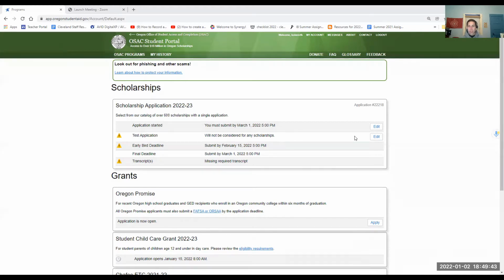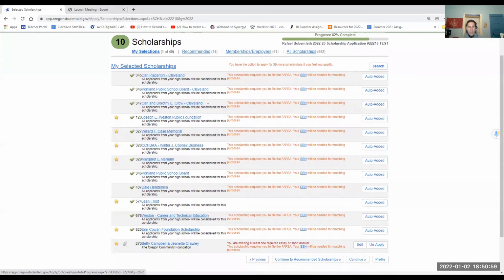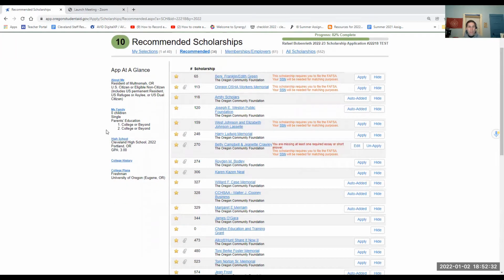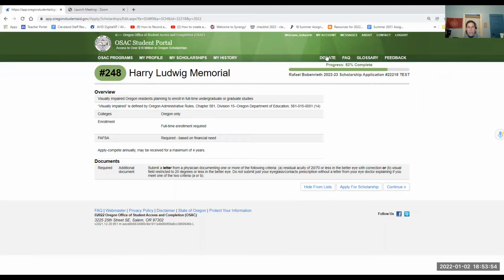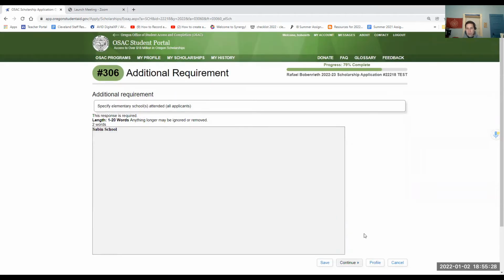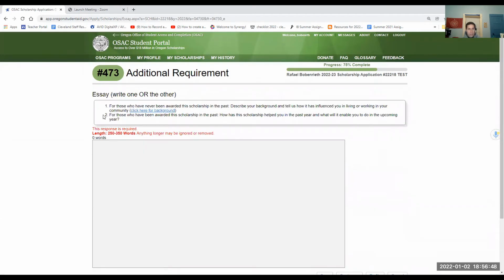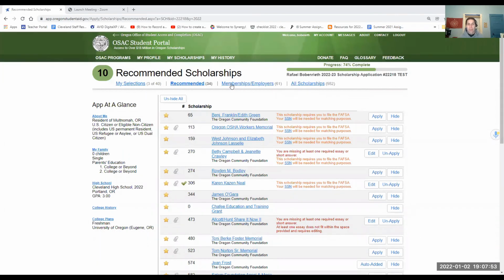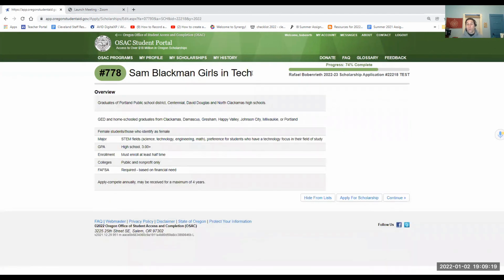OSAC Step 10 How to add more scholarships to your OSAC application